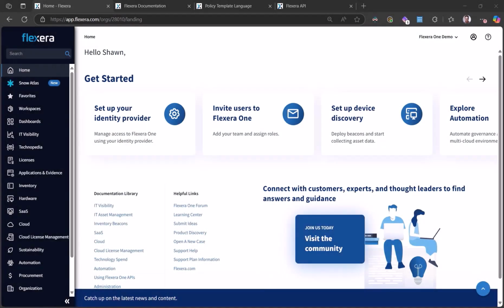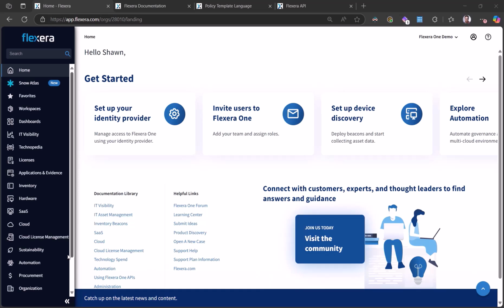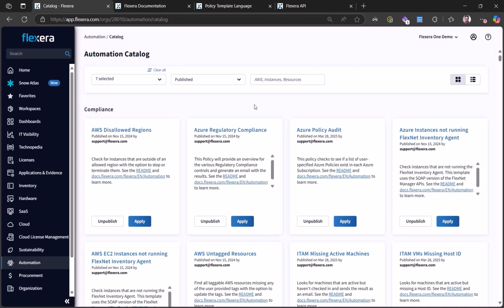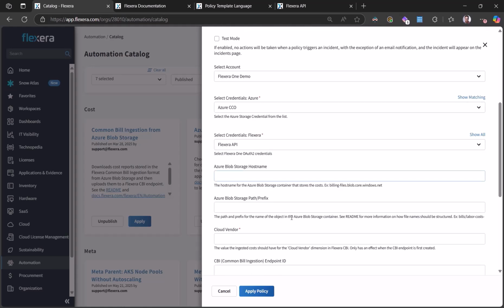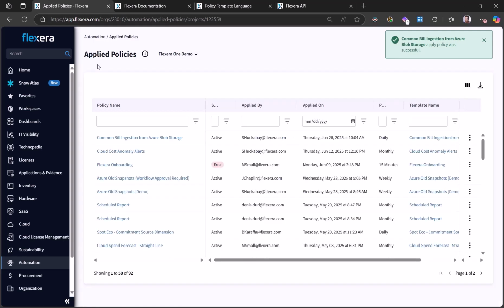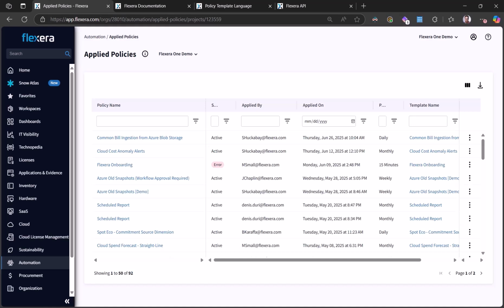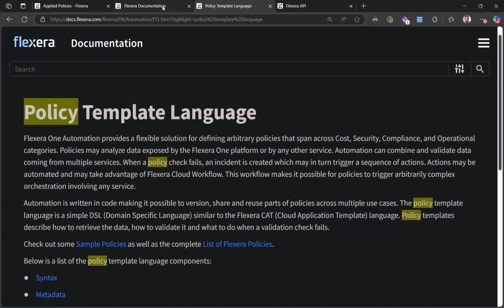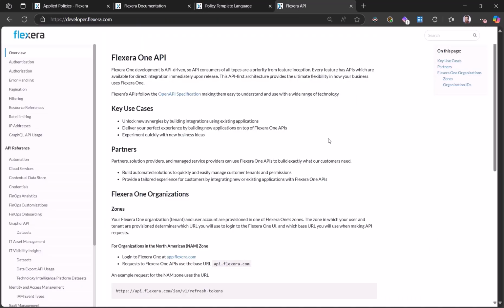Cloud Cost Integration | How do I Integrate CCO Data with Other Systems | Flexera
Cloud cost integration allows you to combine cloud spend data with external systems for complete visibility and automation.

This recording shows how to integrate Cloud Cost Optimization data in Flexera using policy templates and REST APIs to ingest external cost data, automate workflows, and synchronise cloud financial data across platforms.

00:00 introduction
00:13 policy engine and REST APIs overview
00:39 ingesting external cost data using policy templates
00:55 configuring Azure BLOB Storage cost ingestion
01:52 reviewing applied policies and automated ingestion
02:20 creating custom policy templates
03:06 using REST APIs for external integrations